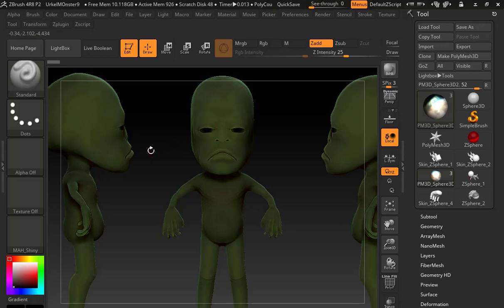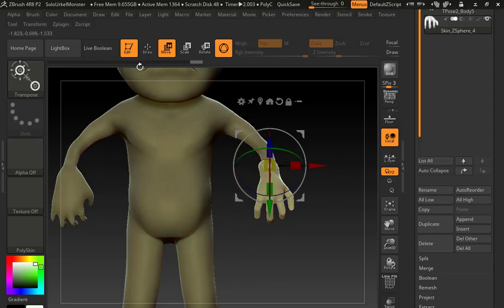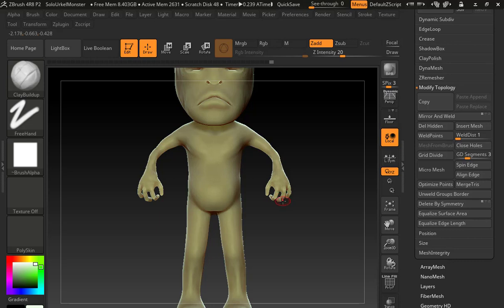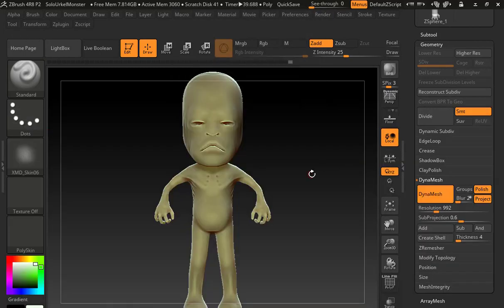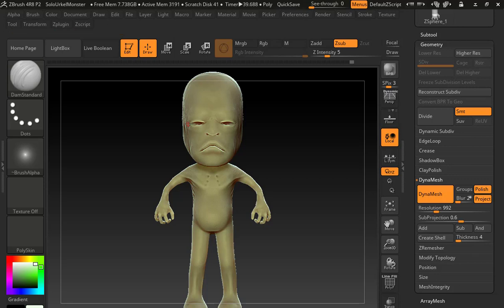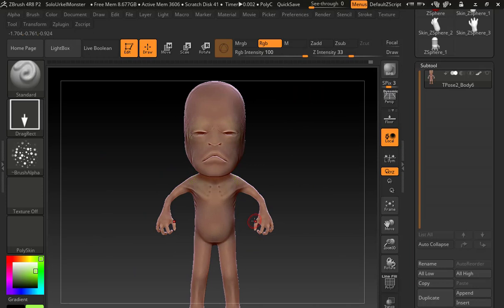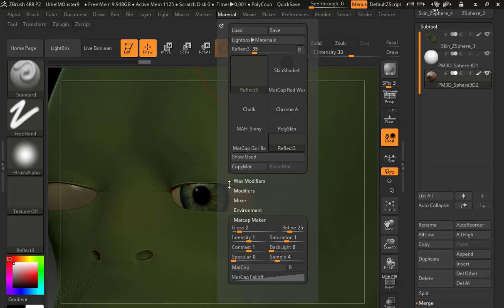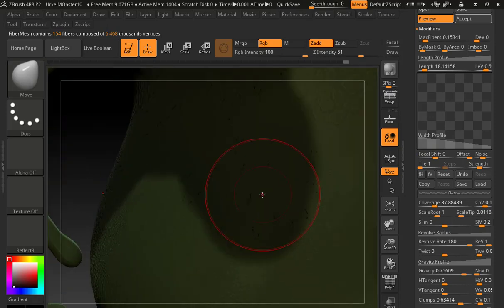2520 Zbrush Creature 03